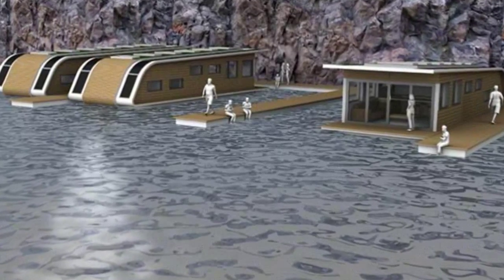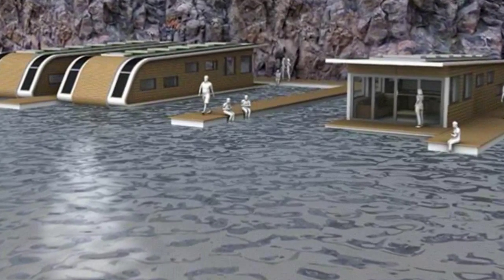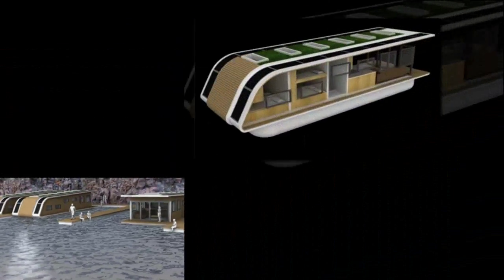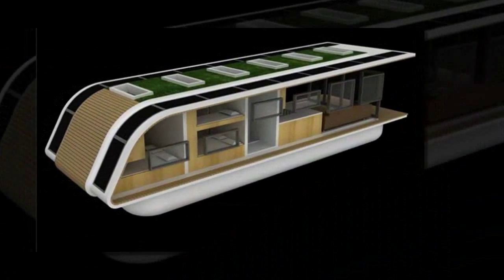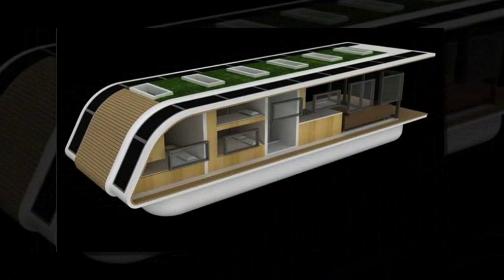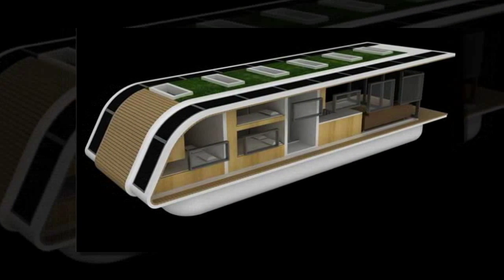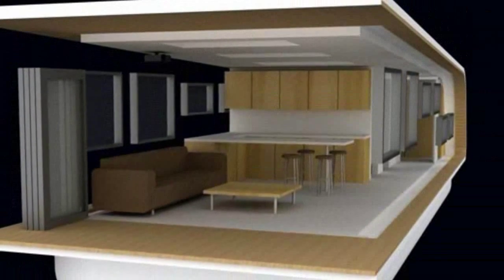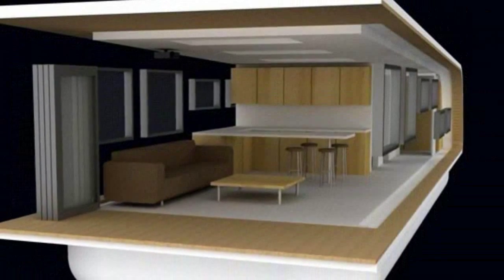Take Your Next Vacation in a Floating Off-Grid SolarHome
" "UK-based Kingsley Architects have put a new spin on traveling the country in a mobile home. Rather than loading up a gas-guzzling Winabago, the firm has designed an eco houseboat that can safely transport you through the waterways in style. The SolarHome can be used to turn your road trips into sea trips – or you can just dock it trailer park style